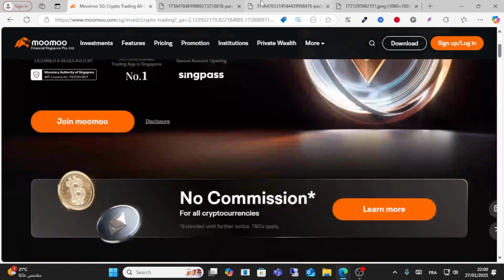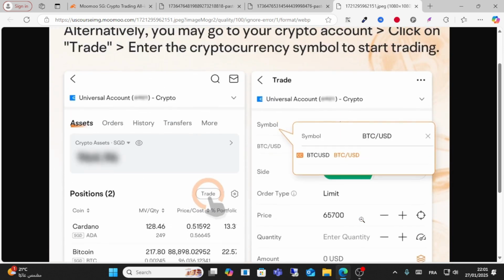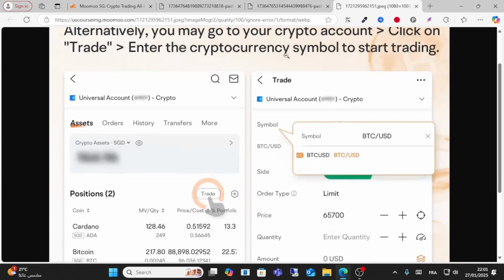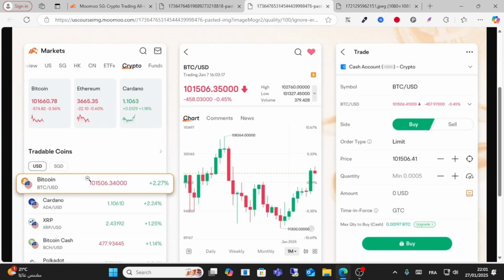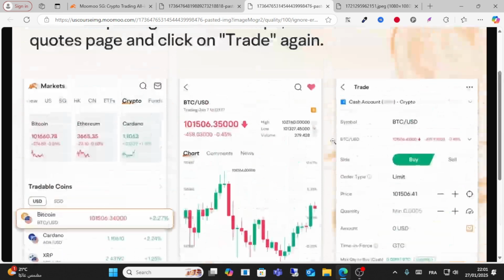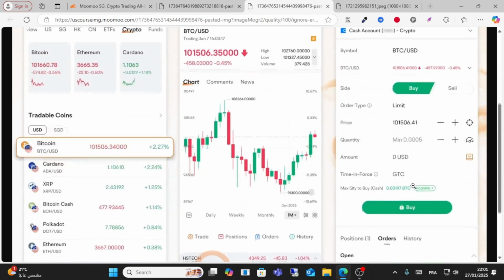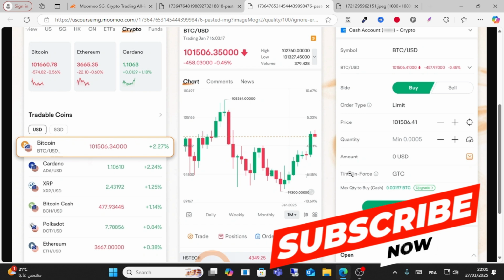How To Buy Bitcoin From Moomoo - Full Tutorial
In this video, I'm going to show you how to buy cryptocurrency from moomoo step by step guide